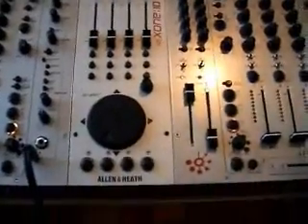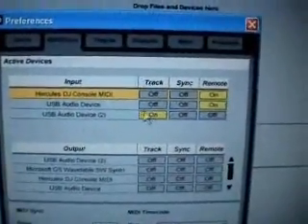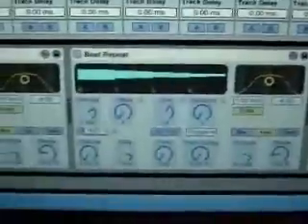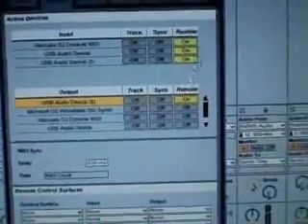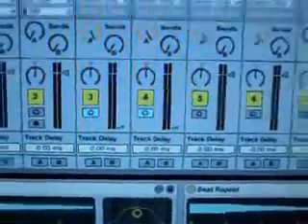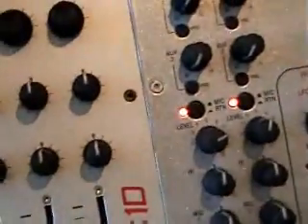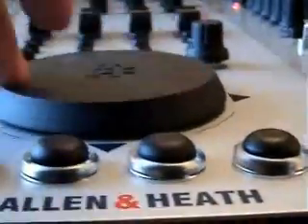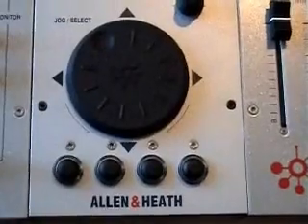XONE 1D Drivers and setup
This video from qualitdj is a drivers and setup video using ableton live and the new allen and heath xone 1D with a windows XP laptop.